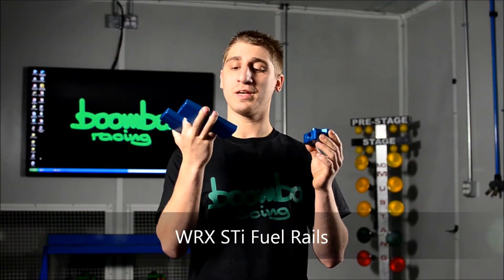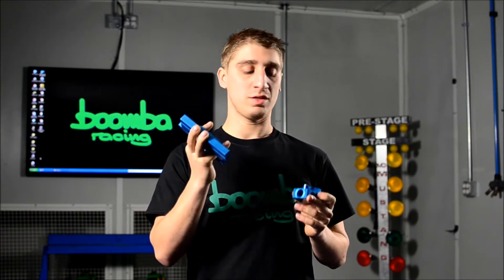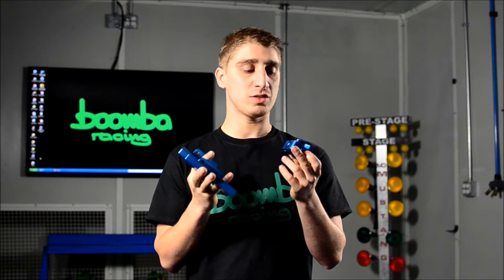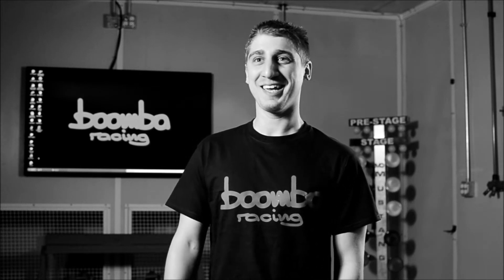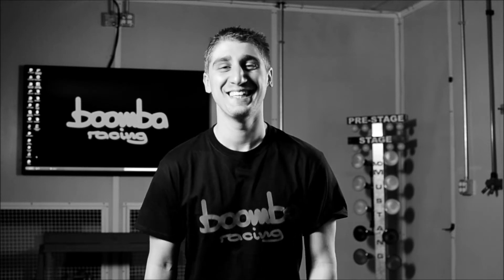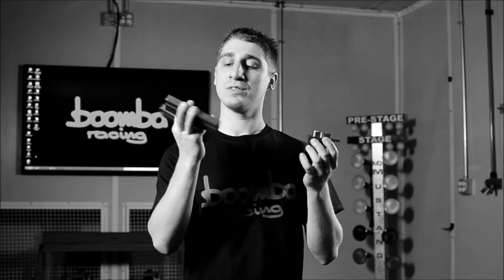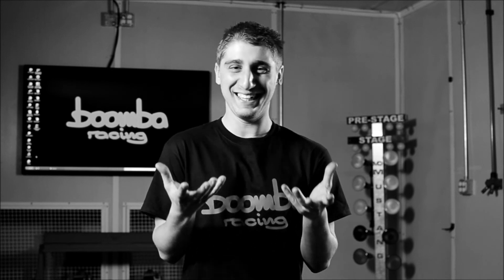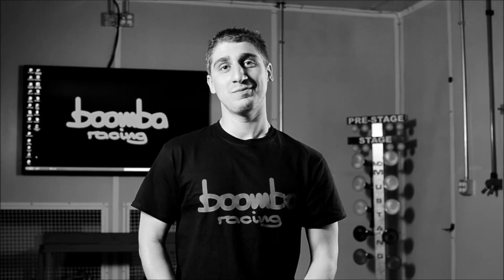Product Intro | Boomba Fuel Rails for '08-'14 Subaru WRX STI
These billet aluminum fuel rails make a great addition to any EJ207+ engine bay. They are direct bolt-on rails that feature dual AN-6 ports, allowing it to work with virtually any fuel delivery set up, as well as having a considerably larger-than-stock 12.7 mm internal bore. The wider diameter of this rail allows for a larger fuel amount to be supplied to the injectors, which allows for increased power output as well as enhanced engine tuning flexibility. The central top-feed design ensures all injectors receive equal amounts of fuel. Solidly constructed, they are CNC machined from one piece of aircraft grade billet aluminum. These fuel rails can be easily installed on any configuration, from stock to the most sophisticated aftermarket fuel delivery systems. Available in Natural Aluminum, Black, Blue or Red anodized finishes.